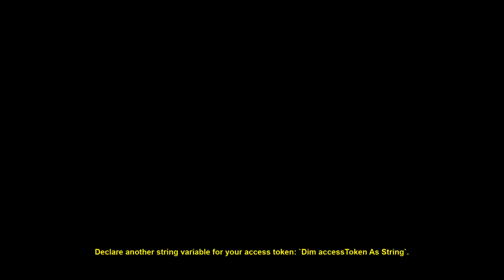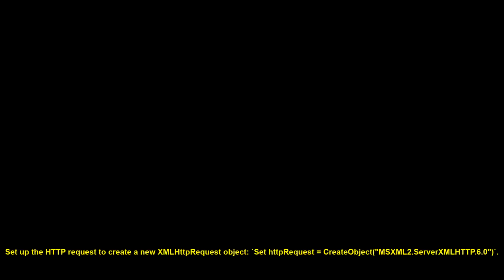How to connect VBA to Bitly - Detailed Guide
In this comprehensive video, you’ll learn how to connect VBA (Visual Basic for Applications) to Bitly, enabling you to create and manage short links effortlessly. We’ll walk you through step-by-step instructions, covering everything from setting up your Bitly account to writing the VBA code needed for seamless integration. Whether you're a beginner or looking to enhance your automation skills, this detailed guide will help you maximize your productivity.